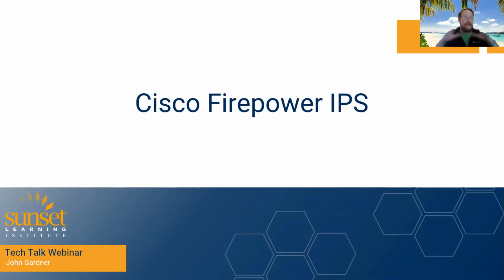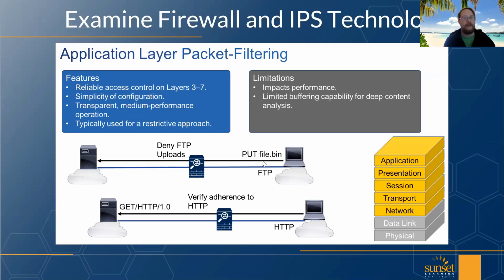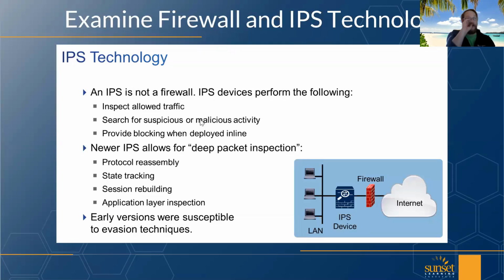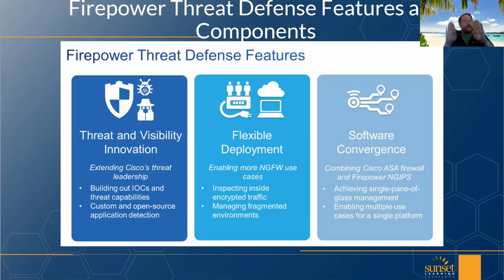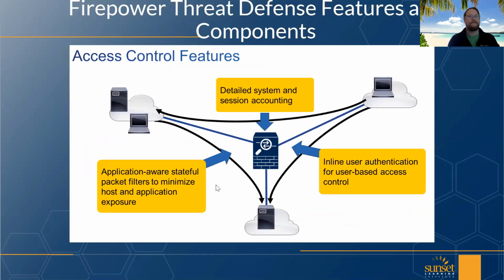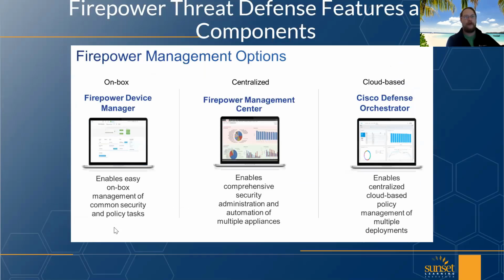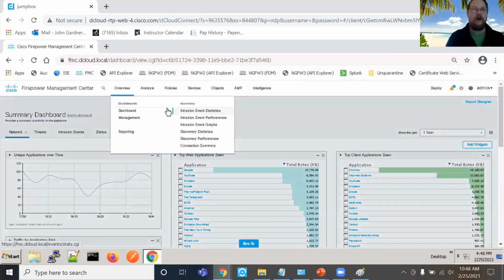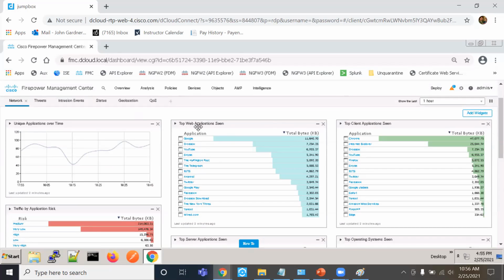Firepower 200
In this Tech Talk, we will be covering the Cisco Firepower IPS 200 NGFW. We will start by discussing the functions of the ASA firewall engine, and then the SNORT IPS. We will then bring it together with a packet walk-through to see how the Firewall handles traffic. After watching this video, you will have a base foundation on Firepower IPS devices and their capabilities.